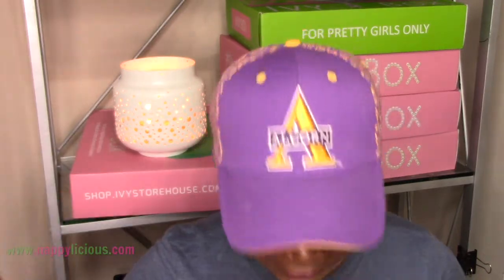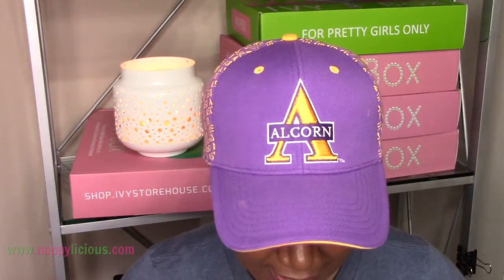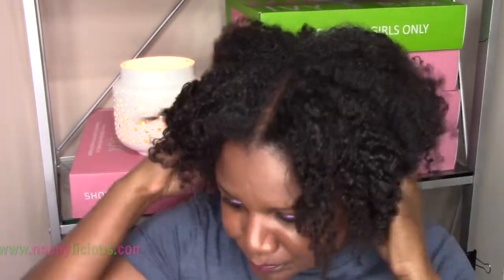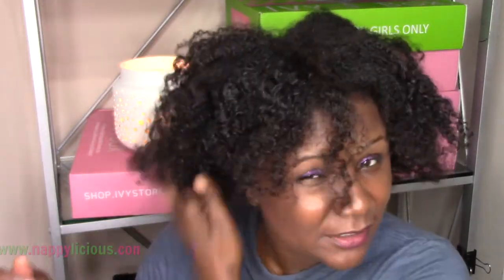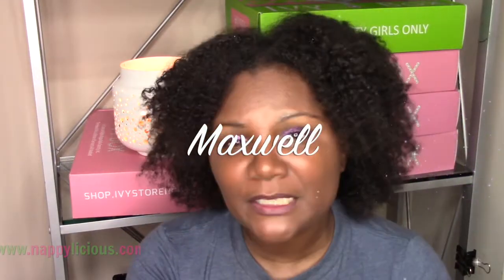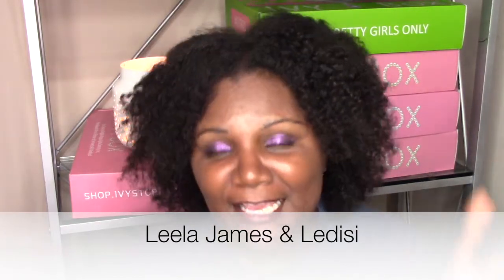It's Prince's Birthday and My Nappiversary! June 7 | Nappylicious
Today is Prince's birthday and my tenth Nappiversary!

After getting thrown out of Hobby Lobby - it was about to close! I would never show out in a craft store. . . lol.

ChemTrails on Prince's Birthday!